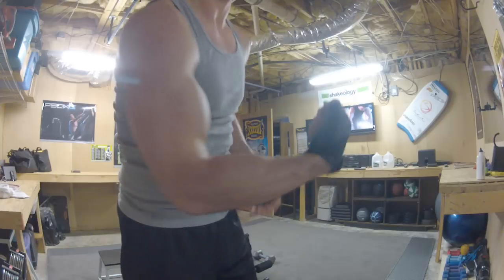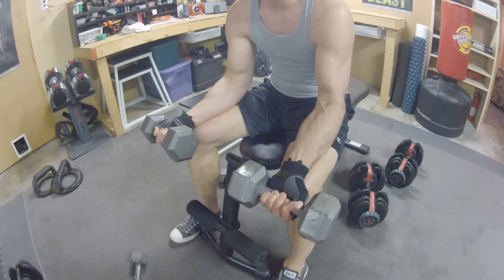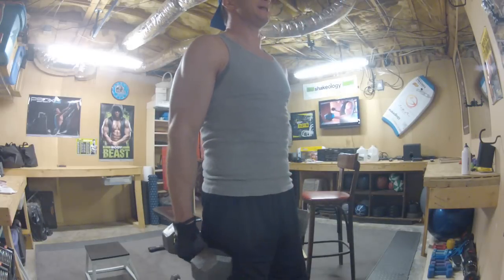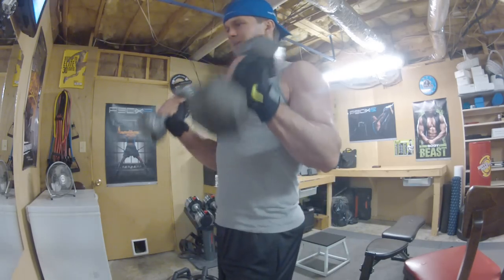P90X ONE ON ONE: Just Arms.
P90X ONE ON ONE, Just Arms.  When in doubt, work the guns.  Great day to give the body a rest and just tear up some fiber.